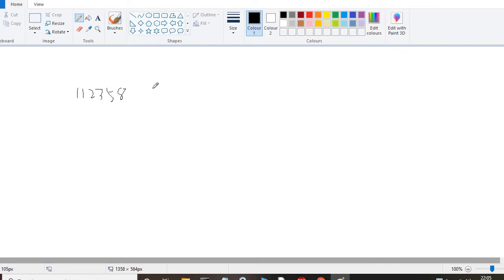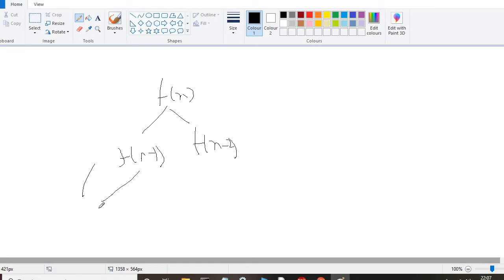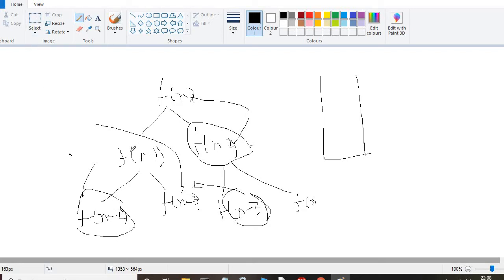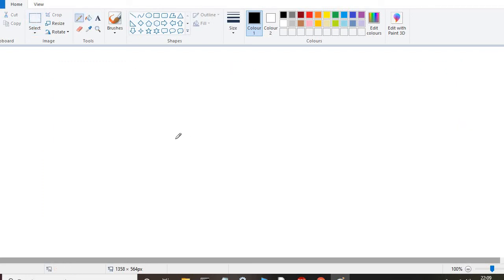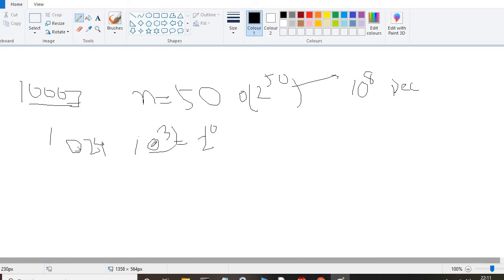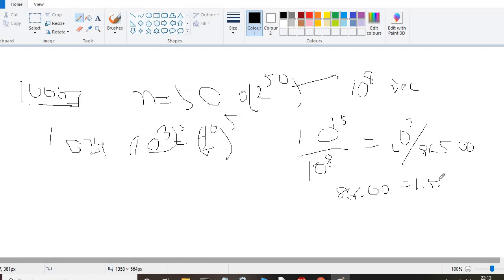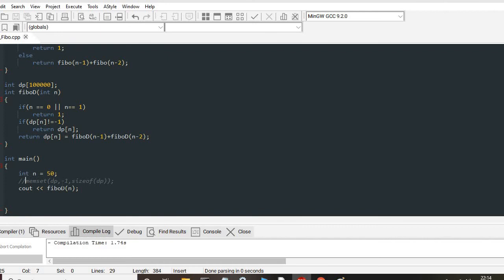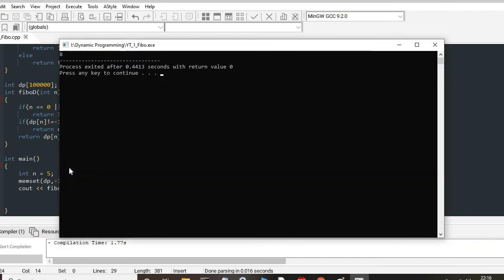Dynamic Programming: Importance of Dp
This video mainly focused about why dynamic programming is important with a real life example. More videos are on the way. Keep watching.